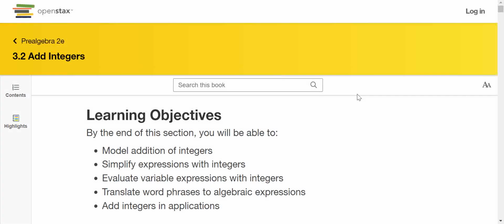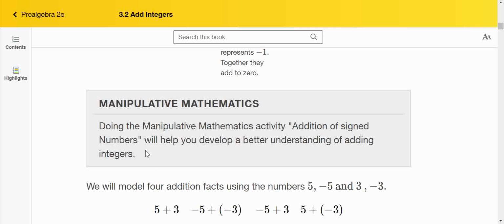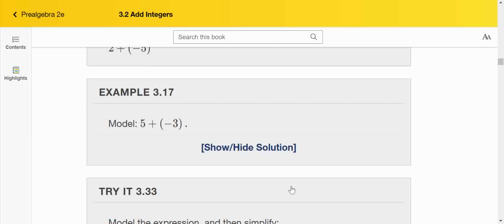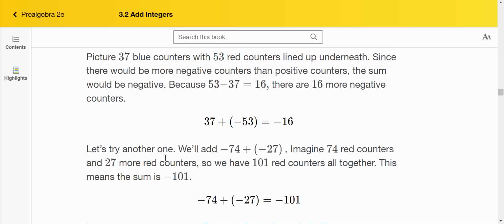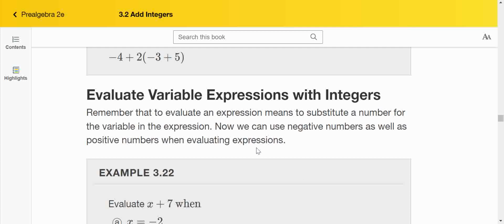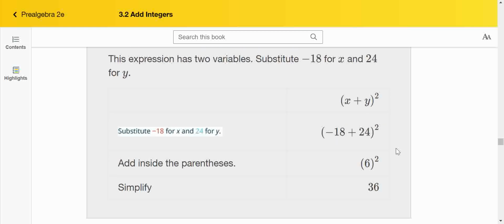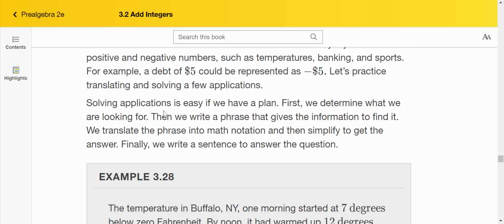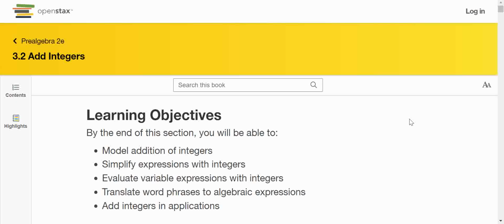OpenStax Prealgebra 2e c3.2 Add Integers, Read Along Math English Textbook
I read from a free prealgebra/algebra textbook for students who are learning math for the trades. This course was also called Workforce Math.

This video will hopefully be helpful for English for speakers of other languages (ESOL) students or students who want to improve their reading of math textbooks. There is extra emphasis on reading than math practice.

Reading a textbook may seem challenging, but you can do it!

For students learning English, I also recommend Google Translate in the Browser Extensions.

Directions in Google Chrome:
1. Click the three dots in the top right of the app.
2. Go to Extensions.
3. Visit Google Chrome Web Store.
4. Search for "Google Translate"
6. Highlight text you want to translate to your language of choice.
7. Double click with two fingers on your trackpad or right click your mouse.
8. Select Google Translate to translate your text!